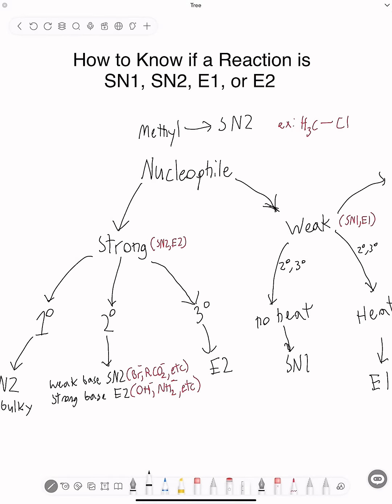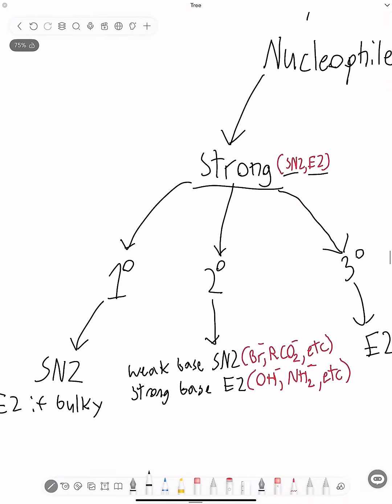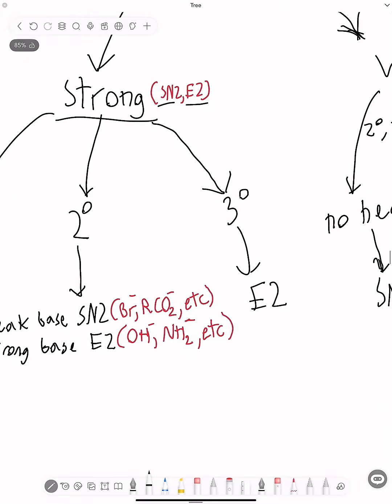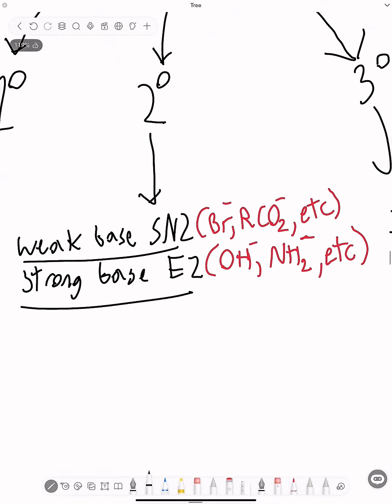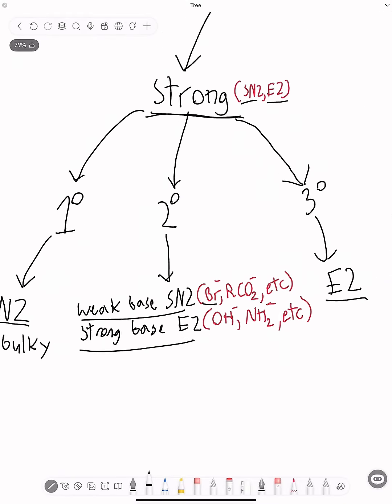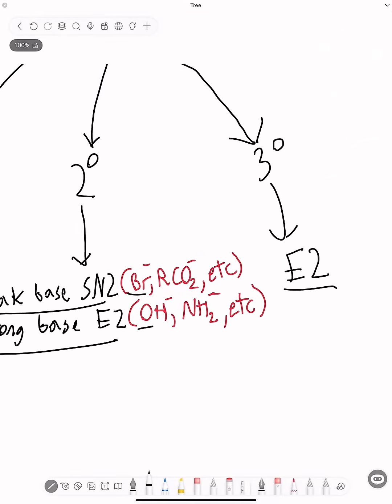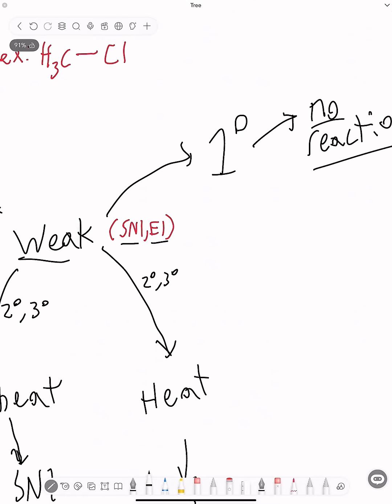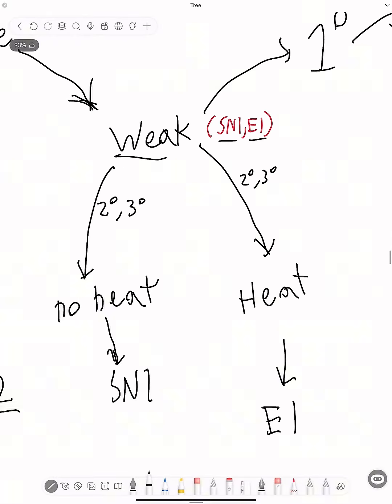How to Know if a Reaction is SN1, SN2, E1 or E2